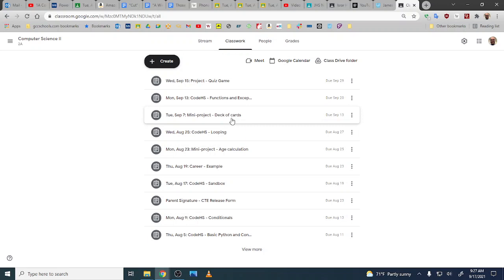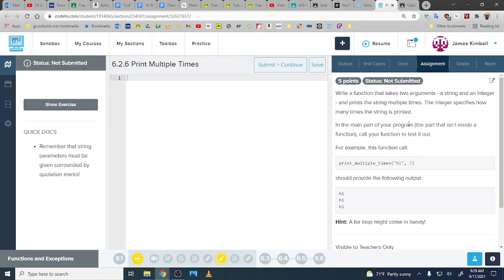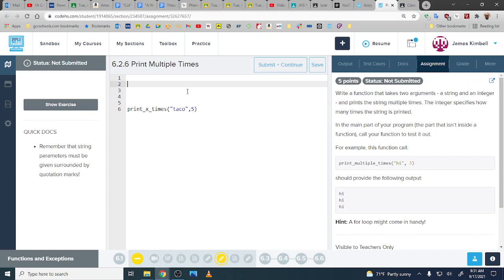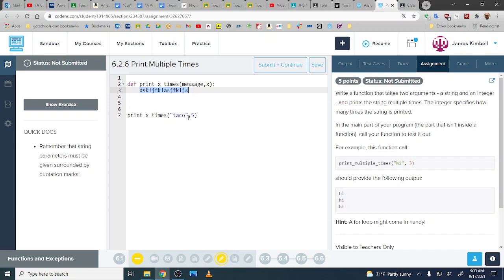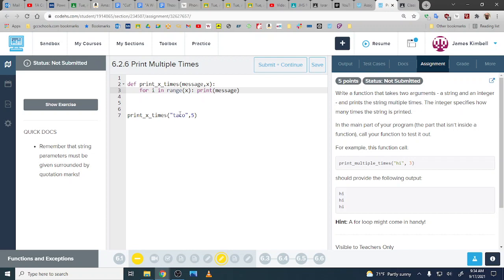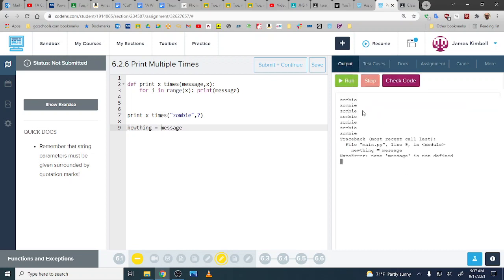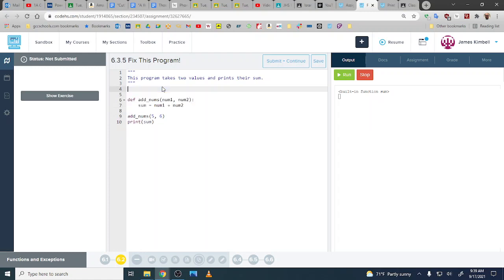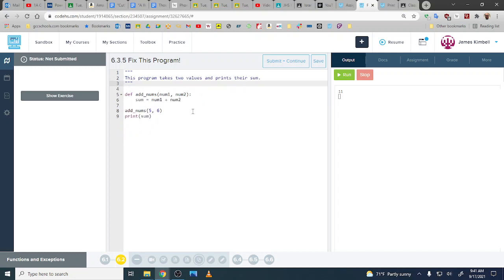CodeHS - Functions, print multiple times and fix this program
in class Sep 17 2A